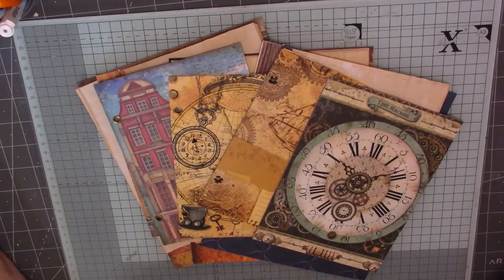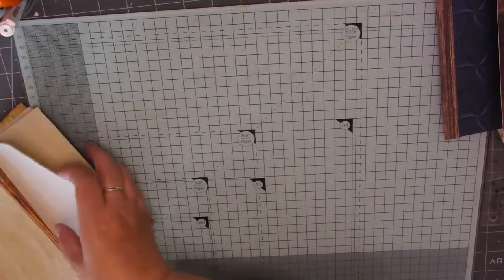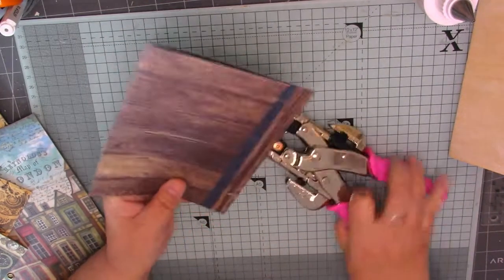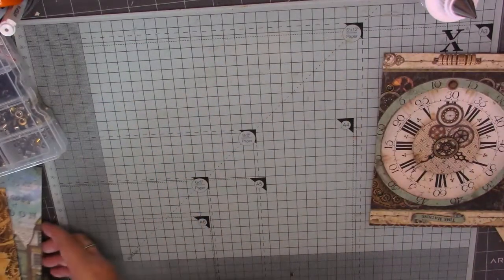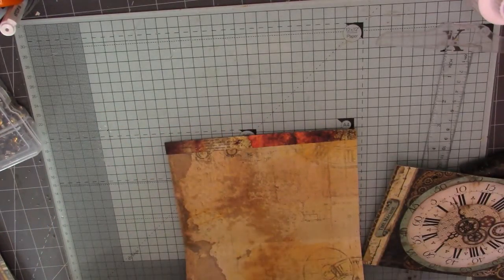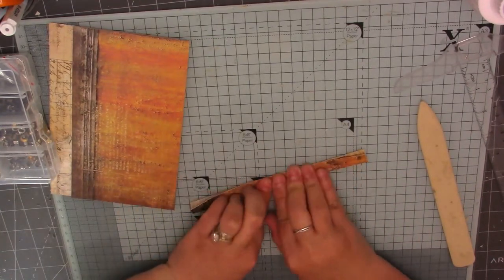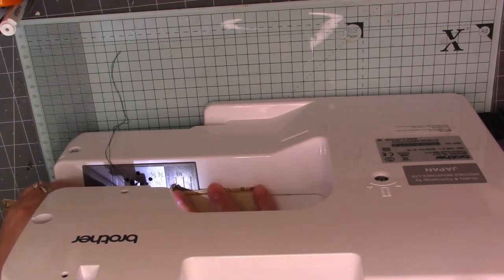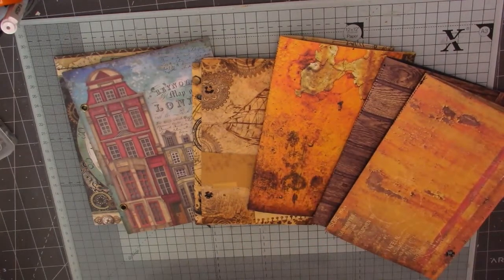JUNK JOURNALING / RING BOUND JOURNAL/ STEAMPUNK - TRAVEL / JOURNAL -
I WAS INSPIRED BY WENDY FROM WENDY'S JOURNAL ADVENTURE TO MAKE THIS JOURNAL. I WILL LEAVE A LINK BELOW,

MEASUREMENTS FOR TODAYS VIDEO
JOURNAL COVER PAPERS CUT  AT 7 1/4" X 9 1/2"
INSIDE PAPERS CUT AT 7" X 8"
SPINE CUT PAPER AT 7 1/4 X 1"

PAPERS I WILL BE USING IN THE STEAMPUNK JOURNAL